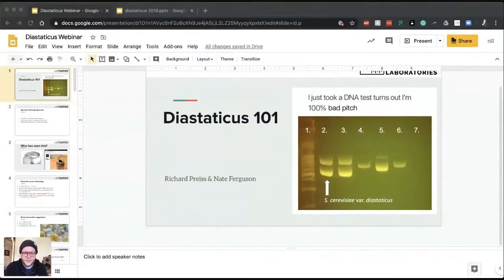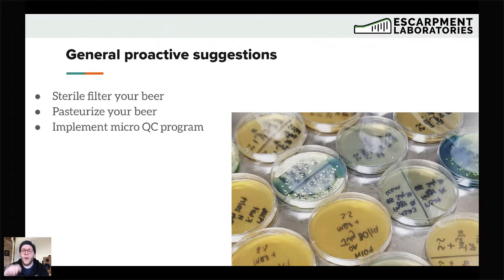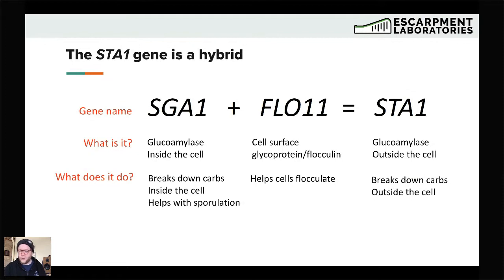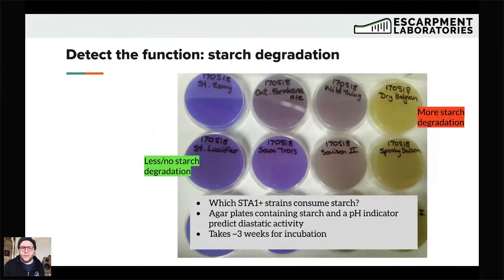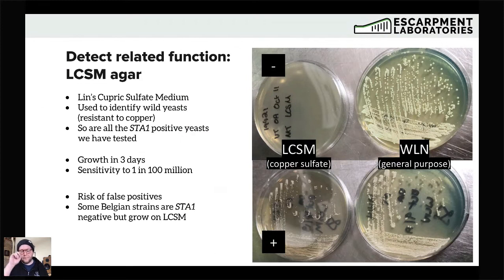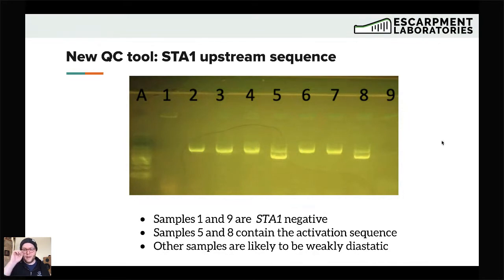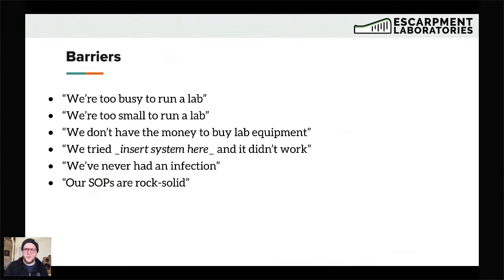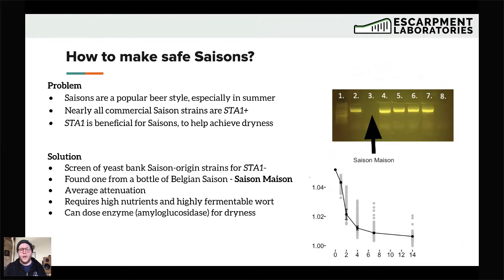Diastaticus 101 with Richard and Nate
Diastatic yeast is both friend and foe in the brewery. It can help to produce delicious dry saisons, or it can cause beer cans to explode. Richard and Nate will cover some of the recent developments in diastatic yeast, and what the new science means for brewers.